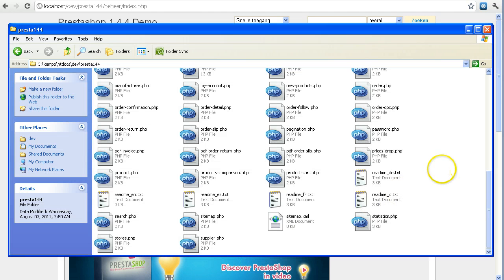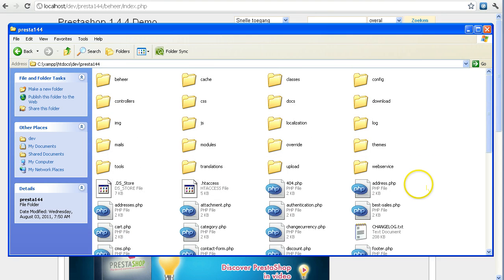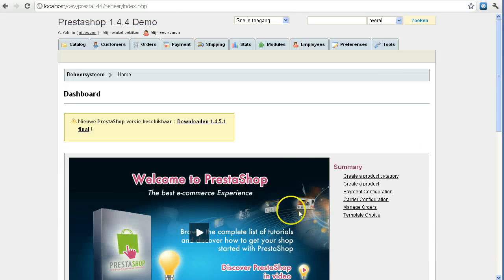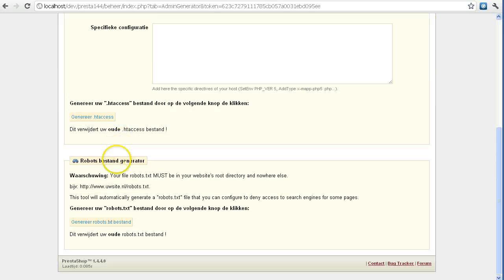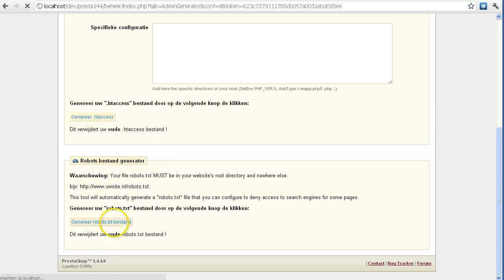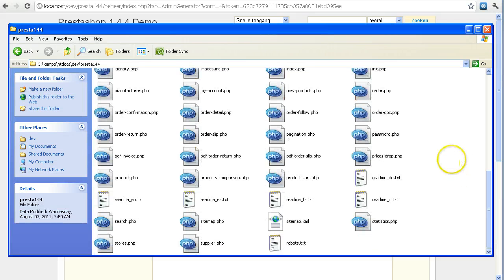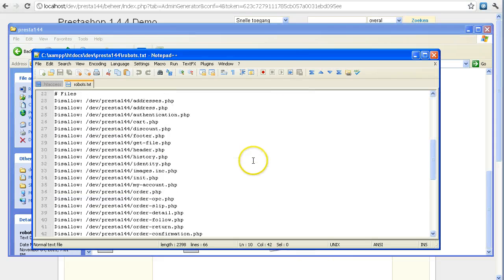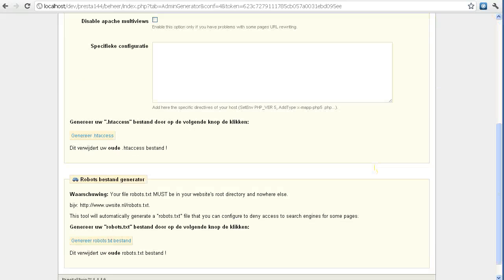Create a robots.txt fiile in the Prestashop 1.4 backoffice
I this short tutorial I will show you how to generate the robots.txt file from the Prestashop 1.4 backoffice.